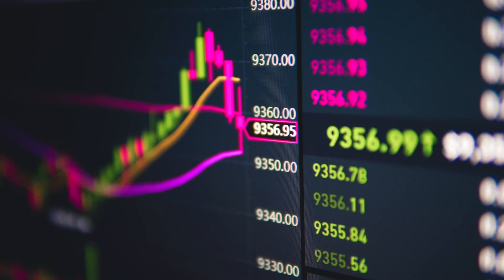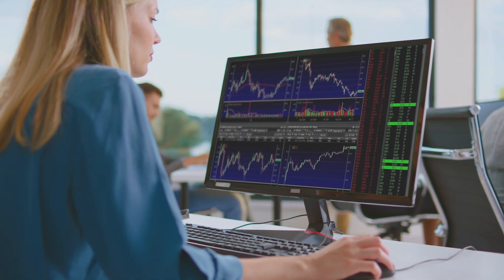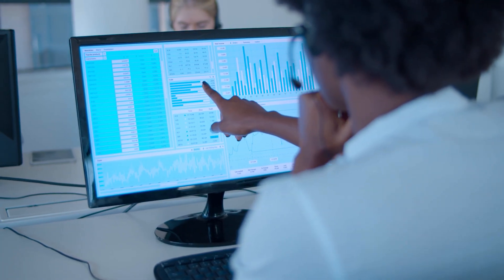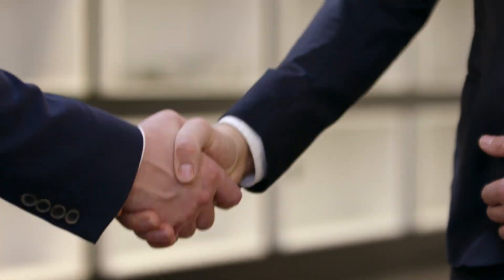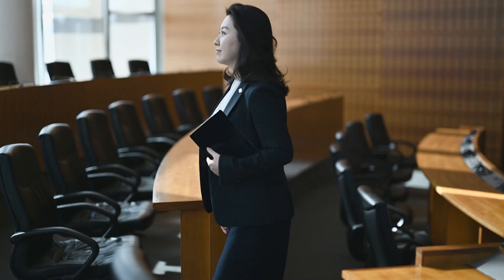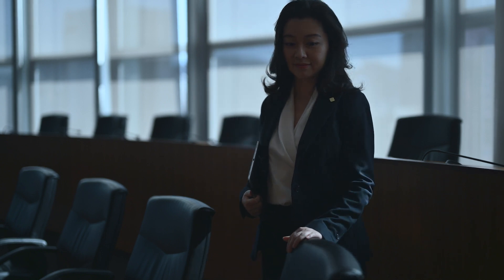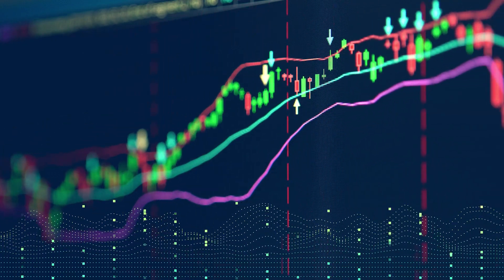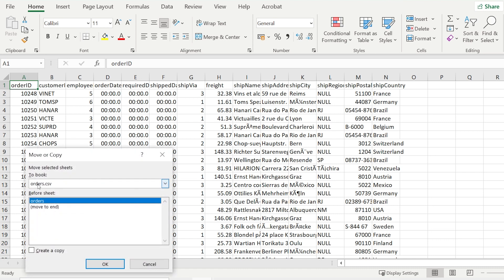Data Analytics in Accounting and Finance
How can accountants and finance professionals manage the growing volume of both structured and unstructured data and develop an analytical mindset to excel at work? This PolyU Massive Open Online Course (MOOC) will take an interdisciplinary approach to describe the data analytics process in the context of accounting and finance, helping learners to master data and use different tools for data analysis. Take this course for free on edx.org